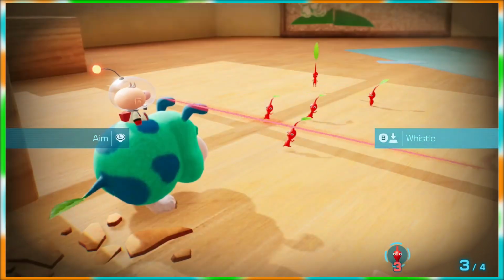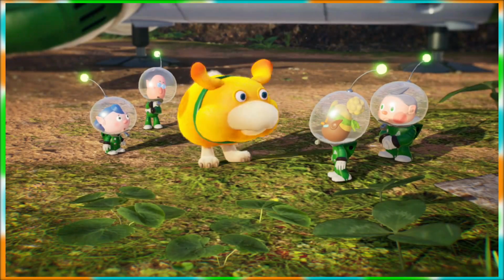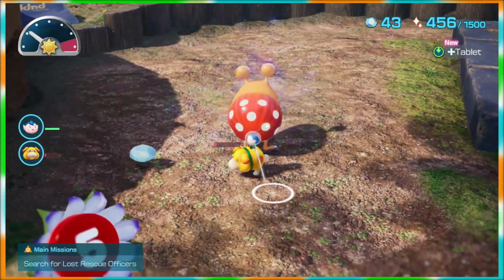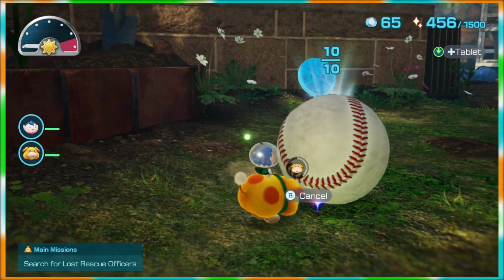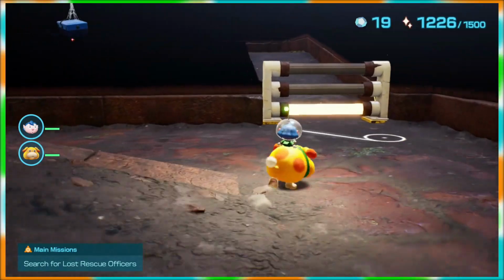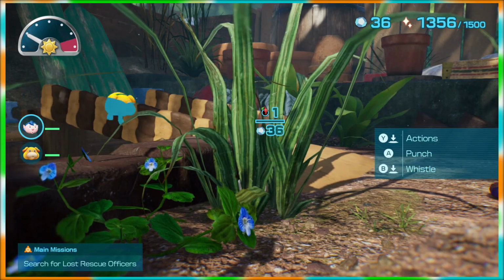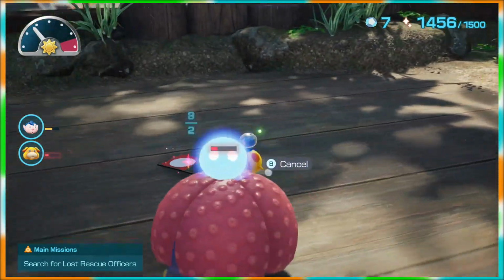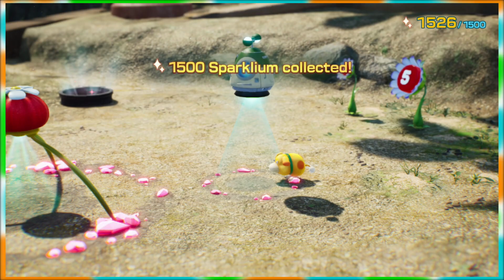The Oatchi Run (Pikmin 4 Demo Minimum Pikmin Challenge)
My first challenge run, and it was awesome!! Lots of work, but lots of fun! I'm using mostly Oatchi to try and beat the Pikmin 4 demo, with minimum pikmin!!